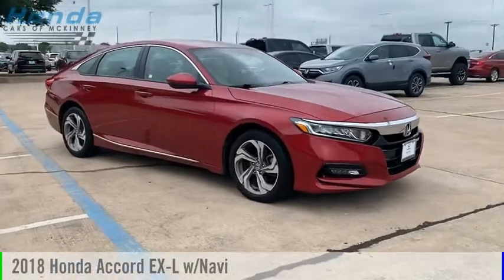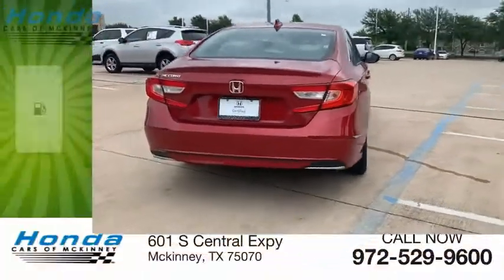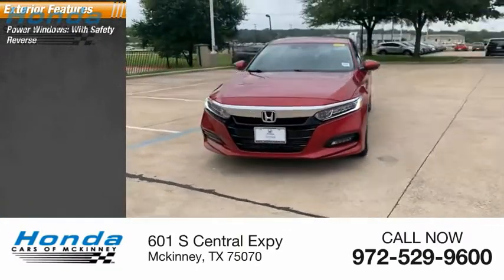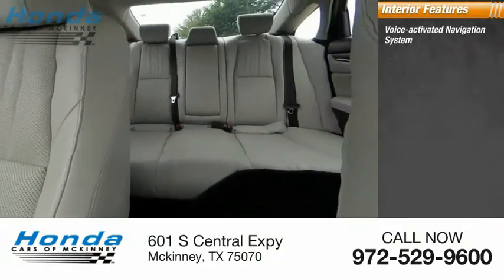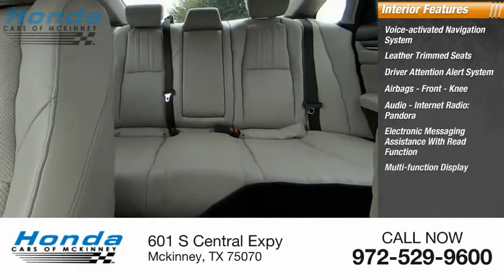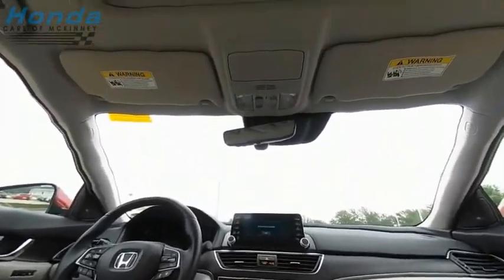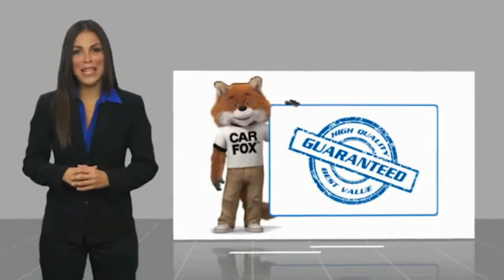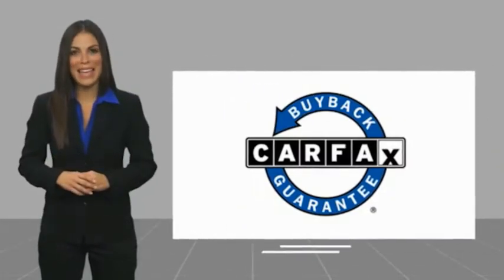2018 Honda Accord 27843A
2018 Honda Accord EX-L Navi 1.5T

Radiant Red Metallic exterior and Ivory interior. Honda Certified, Spotless. Moonroof, Heated Leather Seats, Navigation, Premium Sound System, Satellite Radio, iPod/MP3 Input, Aluminum Wheels, Turbo Charged, Back-Up Camera.KEY FEATURES INCLUDELeather Seats, Navigation, Sunroof, Heated Driver Seat, Back-Up Camera, Turbocharged, Premium Sound System, Satellite Radio, iPod/MP3 Input, Onboard Communications System, Aluminum Wheels, Remote Engine Start, Dual Zone A/C, Smart Device Integration, Apple CarPlay. MP3 Player, Keyless Entry, Steering Wheel Controls, Child Safety Locks, Electronic Stability Control. Honda EX-L Navi 1.5T with Radiant Red Metallic exterior and Ivory interior features a 4 Cylinder Engine with 192 HP at 5500 RPM*. Originally bought here, Serviced here, Non-Smoker vehicleEXPERTS ARE SAYINGEdmunds.coms review says The Accord has a lot of strengths on the road. The drivetrain responds quickly and provides sufficient power. The car corners well, sticking to the road with no drama, and the brakes feel natural and strong..BUY WITH CONFIDENCE182-point inspection by factory-trained technicians on all Honda Certified vehicles, 7yr/100,000 mile Powertrain Warranty as well as, NO Deductible, Extended coverages are available for purchase. Vehicles purchased within the new car warranty period extends the Comprehensive Coverage from, 3yr/36,000 to 4yr/48,000 miles, Up to two complimentary oil changes within the first year of ownership, 24-hour Roadside Assistance included with towing, lock-out assistance, tire change and fuel delivery, Sirius XM 3 month free trial period on eligible factory equipped vehicles. Honda Certified Warranty is transferable if vehicle is sold to a subsequent private owner. Vehicle History Report, 1yr/12,000 miles Comprehensive Coverage (from original service date) with $0 deductibleHorsepower calculations based on trim engine configuration. Please confirm the accuracy of the included equipment by calling us prior to purchase.This Dealers